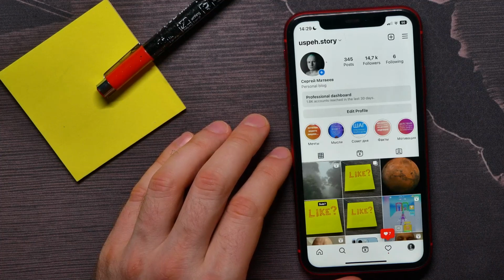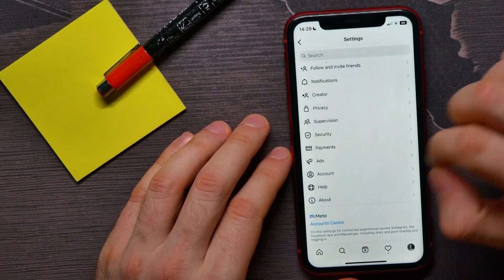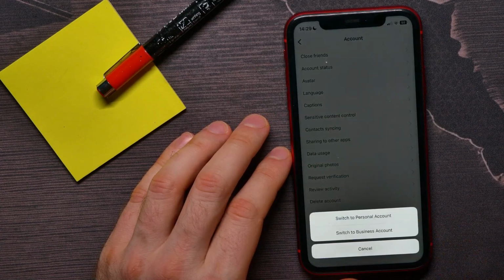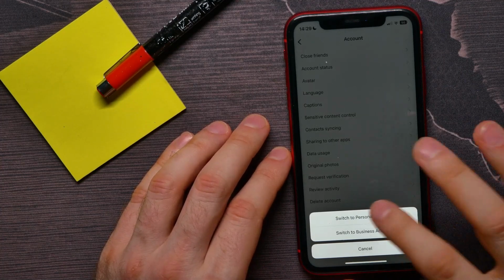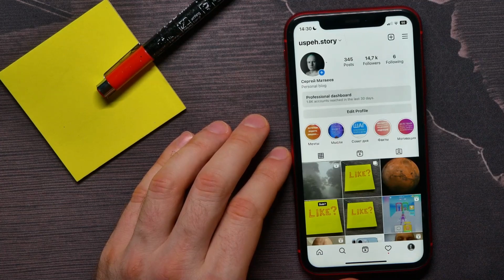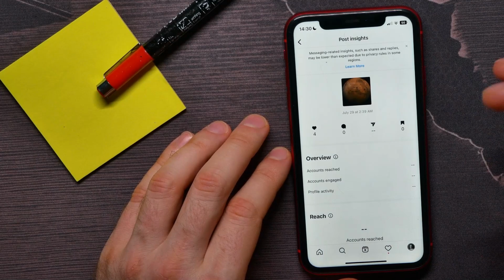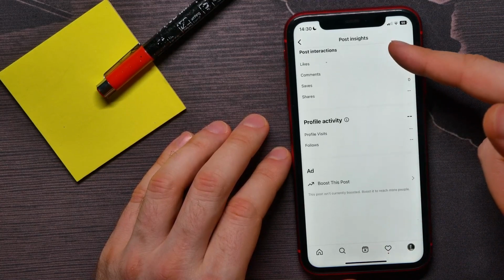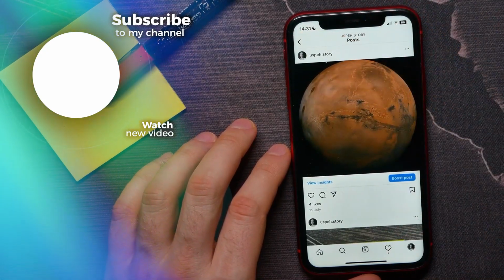How To See Post Insights On Instagram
In this video i show simple way How To See Post Insights On Instagram